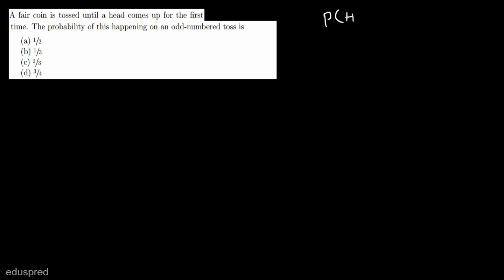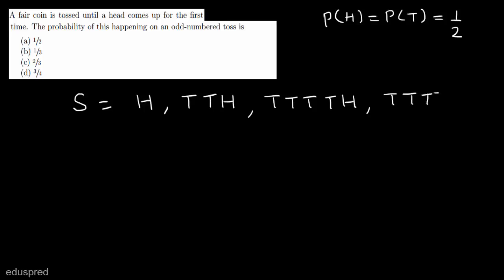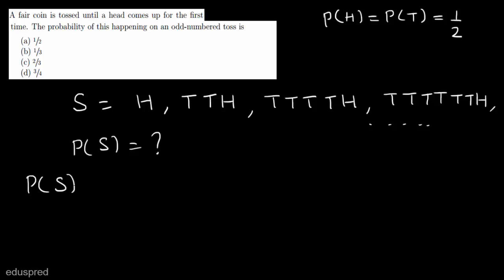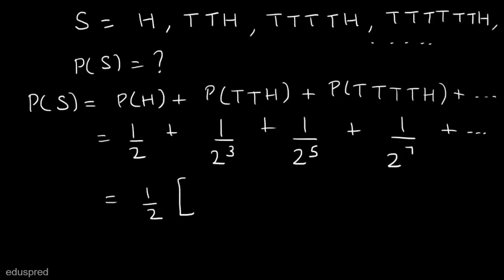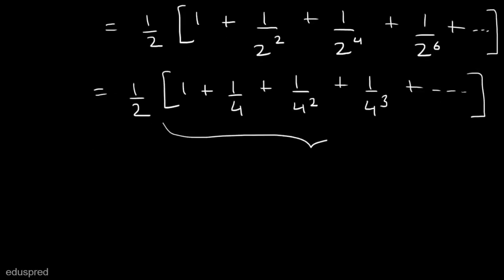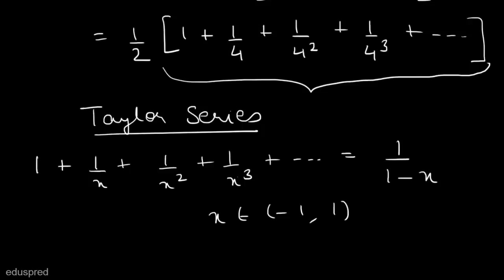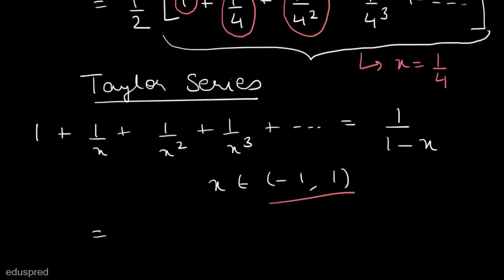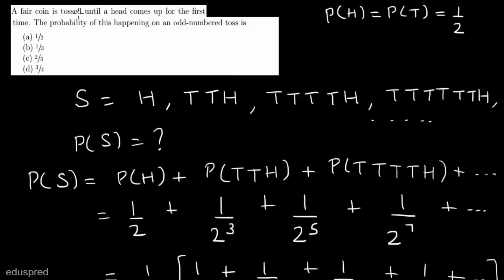DSE 2012 Q42 (M.A. Economics Entrance Exam)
Question : A fair coin is tossed until a head comes up for the first
time. The probability of this happening on an odd-numbered toss is
(a) 1/2
(b) 1/3
(d) 3/4

0:00 Eduspred
0:07 Introduction to DSE 2012 - Question 42
0:21 Solution